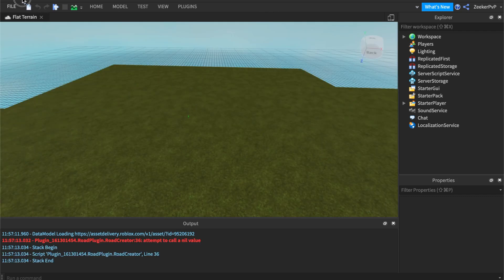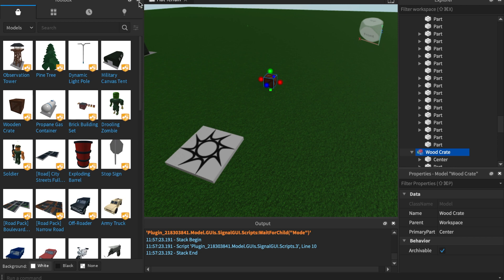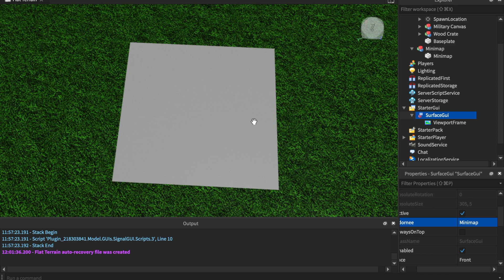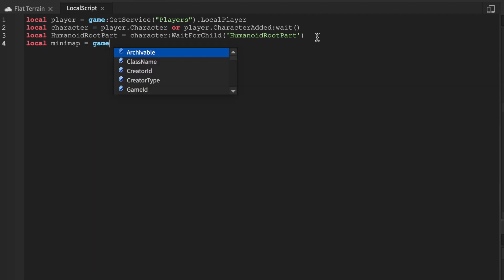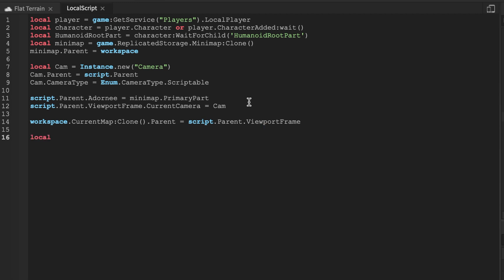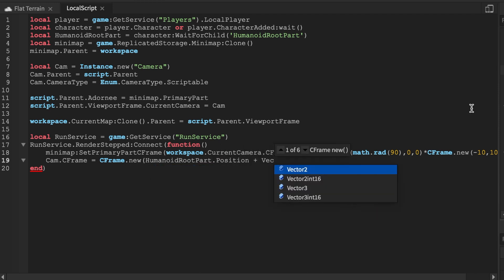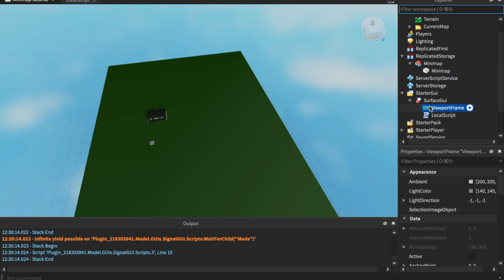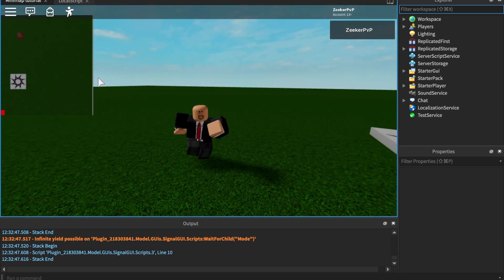How To Make A Minimap In Roblox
Hope you guys enjoyed the video! Please do not thumbs down if it does not work for you. Purchasing something from Limitless Gamer is a great way to support me and help me create BETTER videos, FASTER.